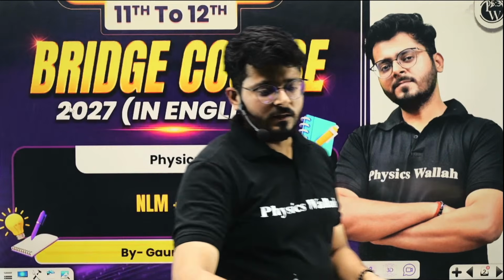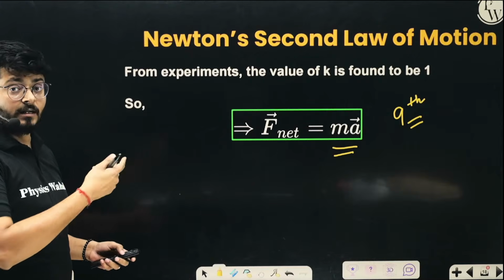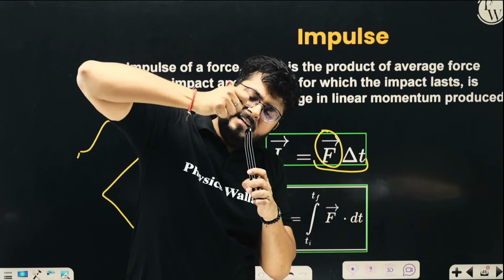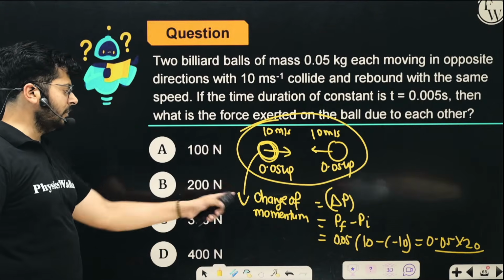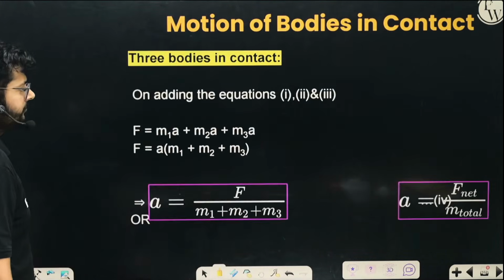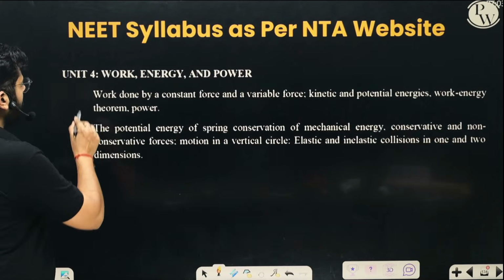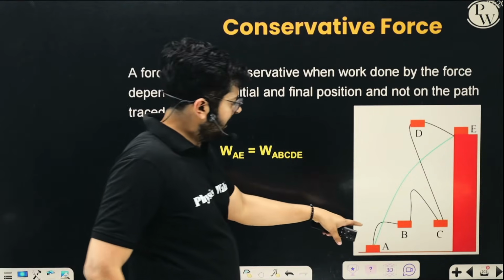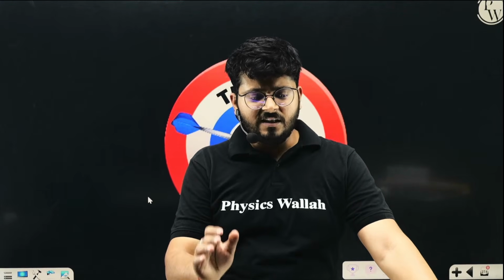LAWS OF MOTION + WORK, ENERGY & POWER | Complete Class 11 Physics in One Shot | Bridge Course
🎯Click Here to Enroll in👇
🔥JEE English 2027 Batches:-

🔥NEET English 2027 Batches:-
Are you struggling with Laws of Motion & Work, Energy and Power in Physics? ⚡😰| By Gaurav Tiwari Sir
This Endgame Series session is designed to help you revise these important Class 11 topics quickly and effectively 🚀

In this session, you will:
✔ Revise all key concepts of Laws of Motion
✔ Understand Work, Energy & Power with important formulas and applications
✔ Practice high-weightage and NCERT-based questions
✔ Improve accuracy and boost your Physics score 💯

These chapters form the core foundation of Mechanics and are extremely important for scoring in exams 🔥

👉 Don’t miss this high-impact session designed for aspirants!